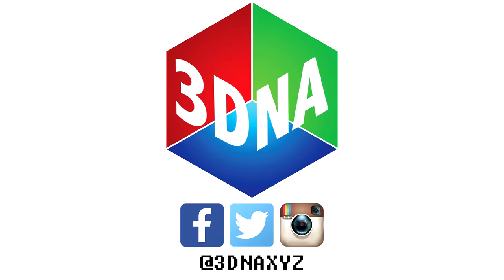3D Printed Rift Scuttler from League of Legends